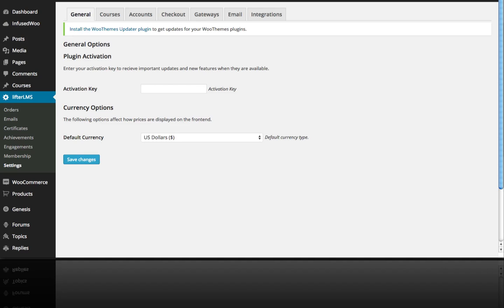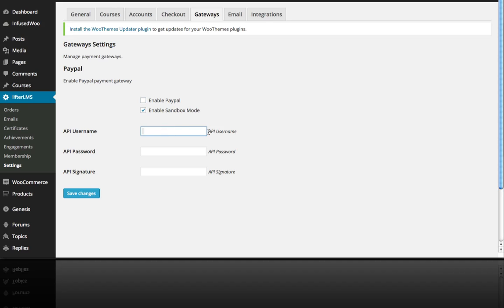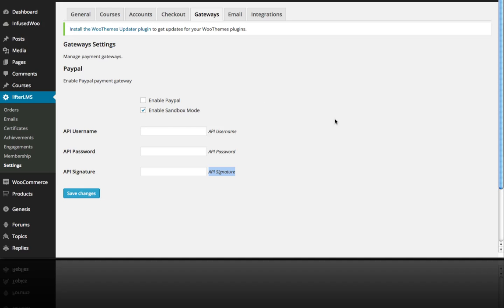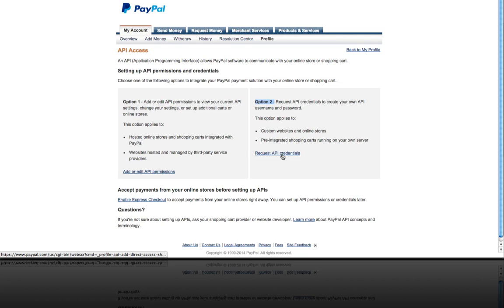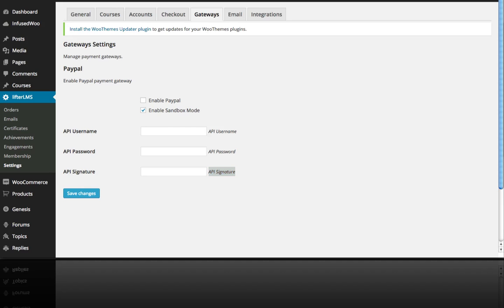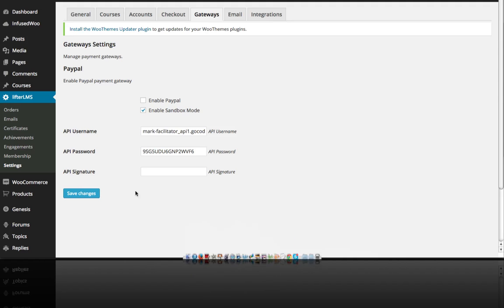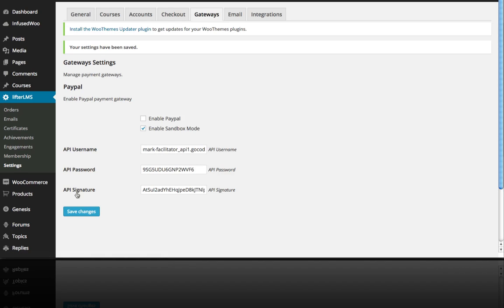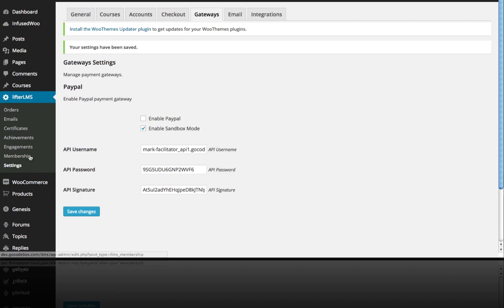How to Set Up PayPal in the WordPress LMS Plugin LifterLMS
Chris Badgett shows how to set up PayPal in the WordPress LMS Plugin lifterLMS.  With the lifterLMS WordPress plugin, you don't need a 3rd party shopping cart plugin to sell your online courses.  You can use the shopping cart that's built into lifterLMS, and you can use PayPal to accept payments.  To set up PayPal with lifterLMS, you'll need to log into your PayPal account to get your API credentials.  Using the API settings is the best way for a plugin to integrate with PayPal.

In lifterLMS there is a built-in integration with WooCommerce, so you can use WooCommerce as a payment gateway if you'd like to.